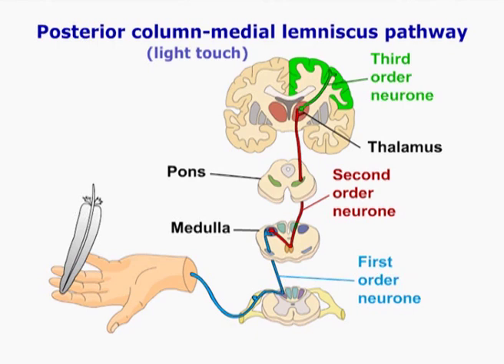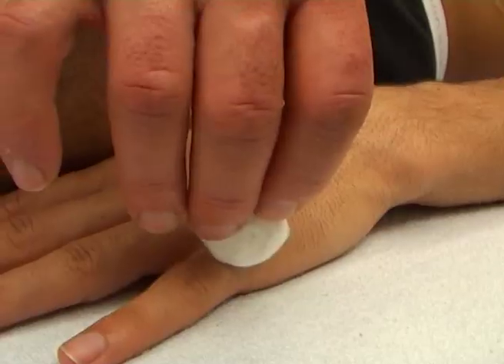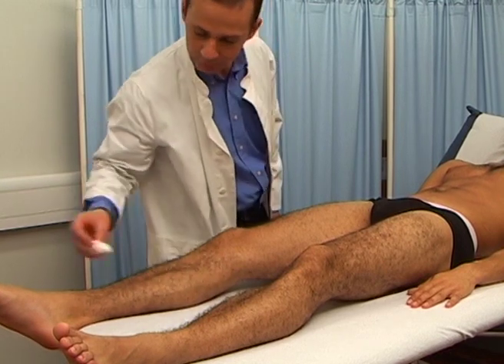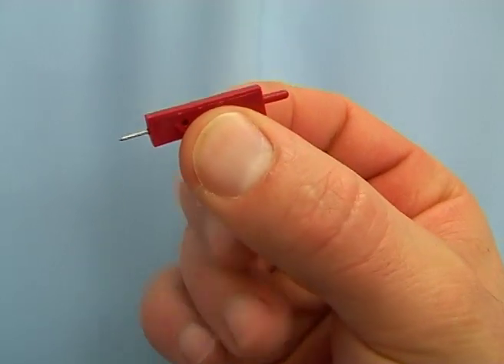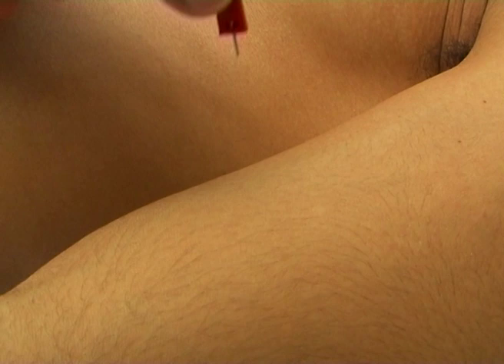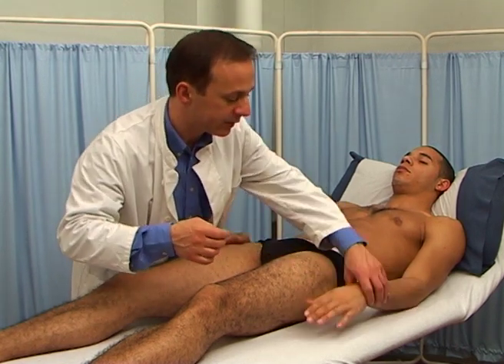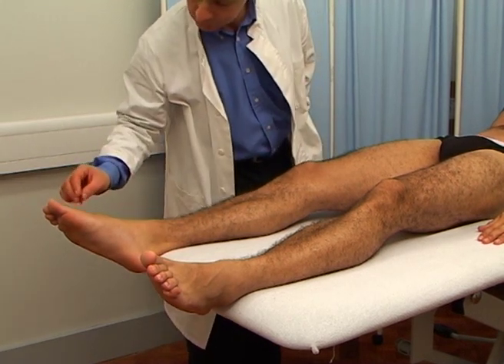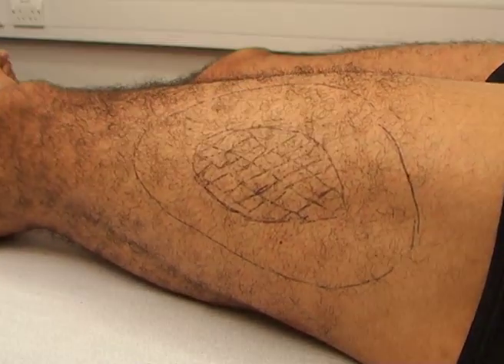Neurological sensory examination - Light touch and pain (pin prick test)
Light touch and pain tests for the neurological integrity of peripheral nerves and especially for nerve root compression. Pain sensation also tests the integrity of the lateral spinothalamic tracts.